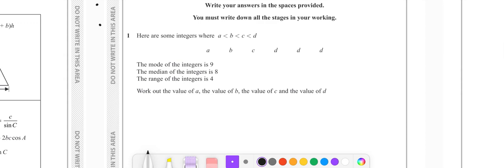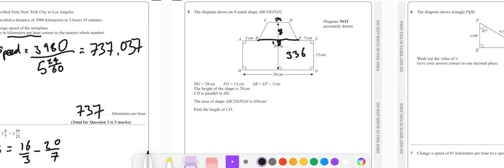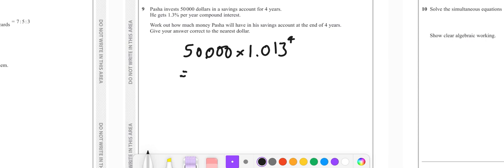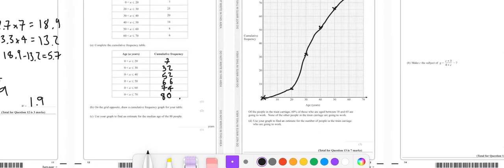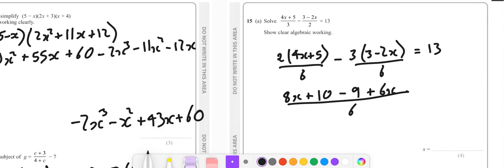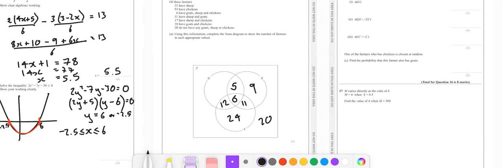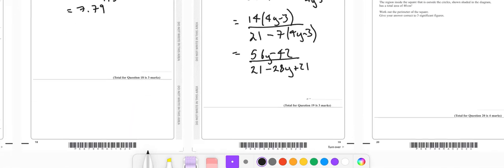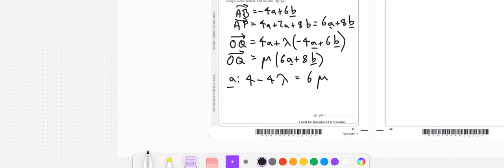iGCSE Maths Edexcel June 2022 2H